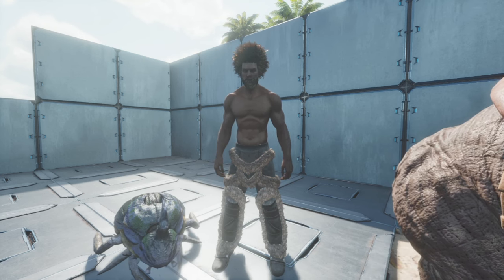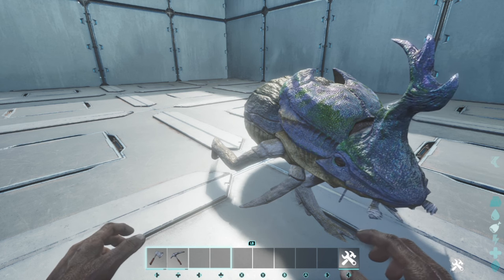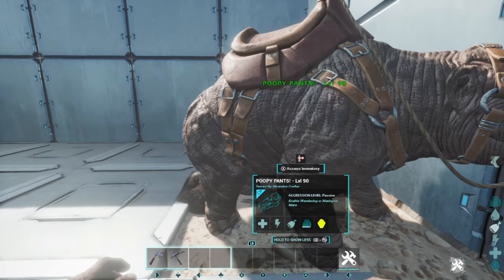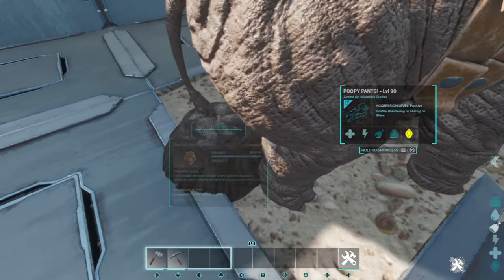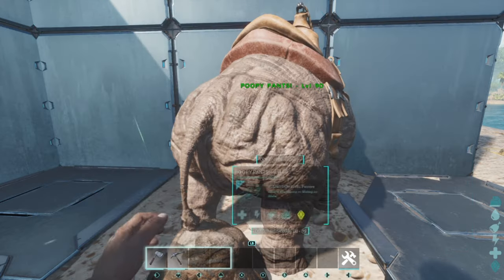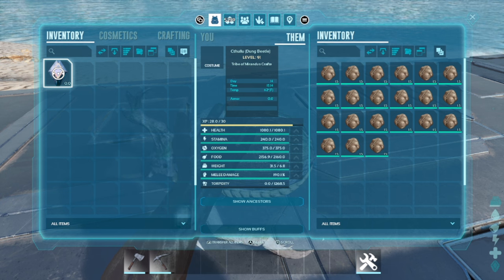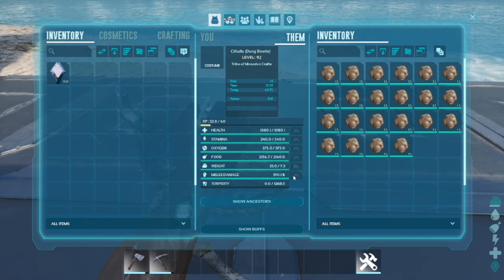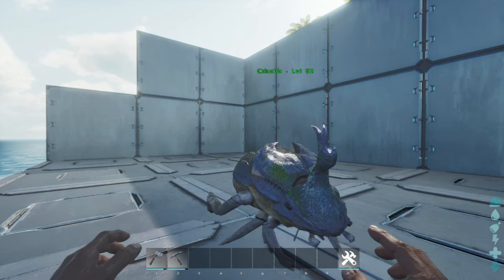ARK SURVIVAL ASCENDED TIPS AND TRICKS YOU MUST KNOW! DUNG BEETLE SUPERPOWER!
Hello and welcome folks and thank you for being here watching my content today!

Today I want to talk to you about another ASA Tips and Tricks You Must Know! The Dung Beetle Superpower!  This dino is a must have utility dino you must have it in your base and its new superpower of poop collection is a game changer!

I can’t make this community grow and thrive without your help and I want to hear from you!  Please feel free to add your thoughts, tell me what I did wrong or how I can improve my gameplay, your opinions are welcome here!!!   :)

Also please be sure to check out a new discord that has recently opened up its called "Ascended Marketplace" this discord is designed to help people connect with traders of in game resources like dinos, guided boss fight runs, resources for trade, etc. The amount of action this site has been getting in the short time it has been open is nothing short of amazing and it will be a hub for trading activity so check it out!